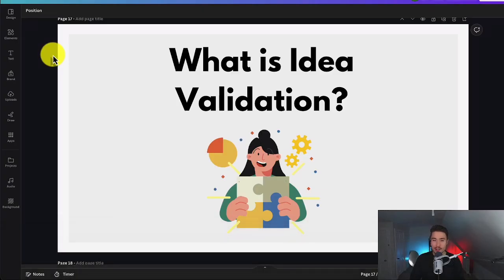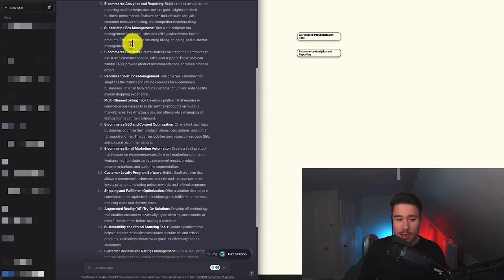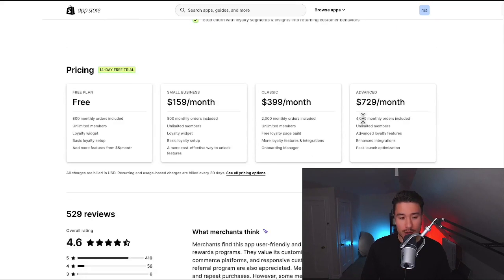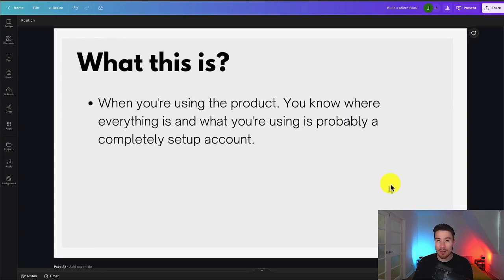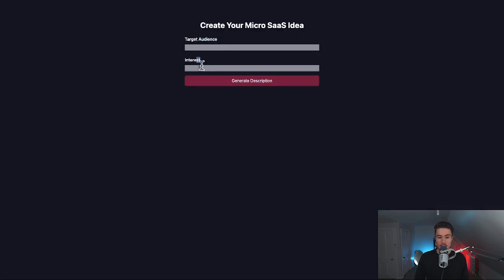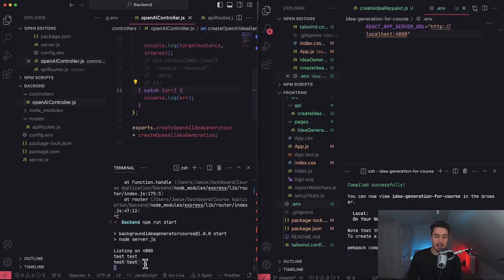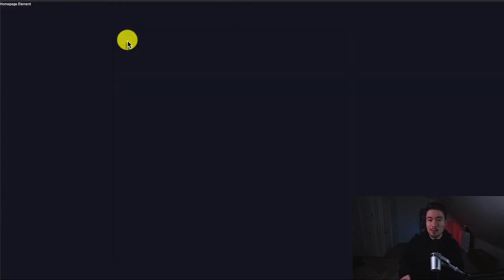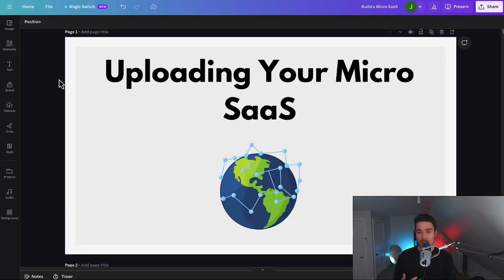PART 3: IDEA VALIDATION - PART 4: BUIDING YOUR PRODUCT - PART 5: BUIDING A SKELETON MICRO SAAS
PART 3:
0:00 - PART 3 - Phần giới thiệu
0:40 - PART 3 - Xác thực ý tưởng là gì
2:03 - PART 3 - Cách thực hiện xác thực từ khóa
5:18 - PART 3 - Cách thực hiện xác thực biểu mẫu
9:27 - PART 3 - Cách thực hiện xác thực thanh toán
12:13 - PART 3 - Nhận lưu lượng truy cập để xác thực ý tưởng
16:05 - PART 3 - Hướng dẫn xác thực ý tưởng
PART 4:
42:45 - PART 4 - Phần giới thiệu
43:08 - PART 4 - Tại sao bạn nên xây dựng bản thân
46:33 - PART 4 - Xây dựng ở chế độ công khai, mã nguồn mở và chế độ ẩn
51:23 - PART 4 - Bạn nên chọn ngách công nghệ nào
53:11 - PART 4 - Xây dựng các sản phẩm gây nghiện bằng vòng lặp thói quen
55:28 - PART 4 - Khung khởi chạy MVP
59:30 - PART 4 - Giới thiệu sản phẩm hiệu quả
1:02:38 - PART 4 - Thiết lập đăng kí định kì
PART 5:
1:06:07 - PART 5 - Thiết lập Skeleton Micro SaaS
1:10:02 - PART 5 - Tạo giao diện người dùng
1:16:33 - PART 5 - Tạo kiểu cho trình tạo ý tưởng
1:20:51 - PART 5 - Tạo kiểu cho các phản hồi AI
1:24:13 - PART 5 - Tạo phần phụ trợ
1:33:47 - PART 5 - Kết nối Frontend và Backend
1:39:57 - PART 5 - Kết nối Fronent và Backend (Phần 2)
1:48:41 - PART 5 - Xây dựng điều hướng
1:57:07 - PART 5 - Tạo trang đích
2:13:34 - PART 5 - Cách lưu trữ Micro SaaS